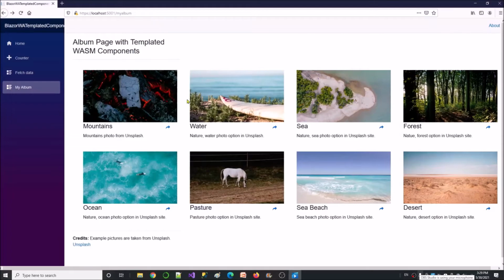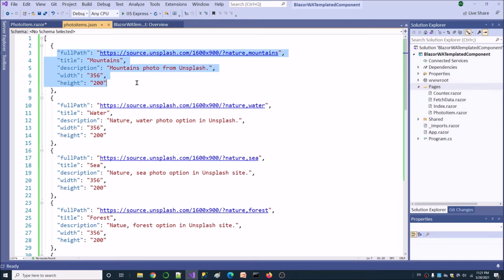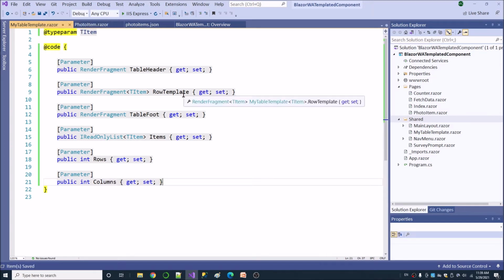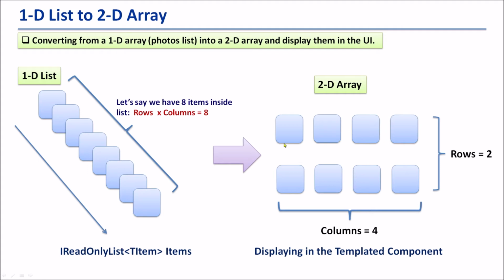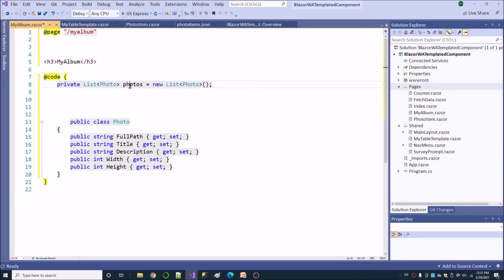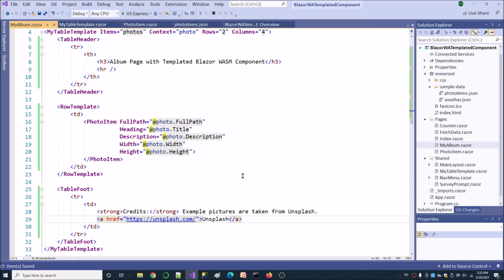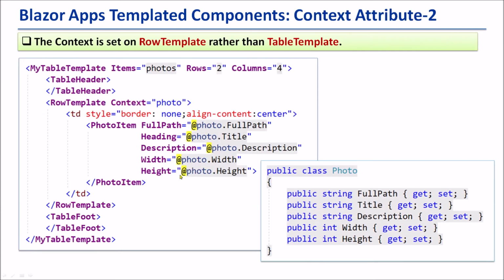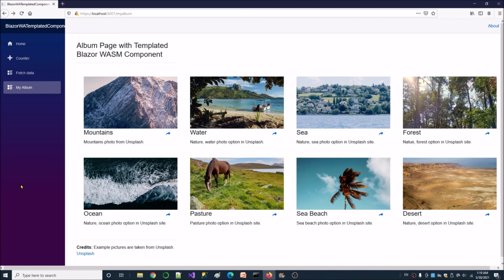Lec-21: Blazor WebAssembly Apps | Templated Components - #6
This tutorial presents Blazor templated components in details.
1) Create a Blazor templated component.
2) Then, use it to create an album page.